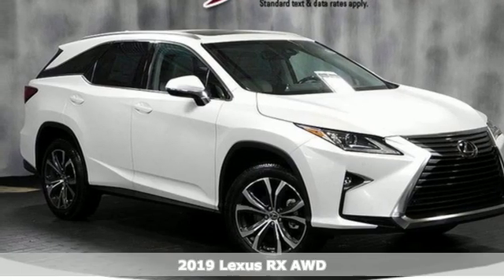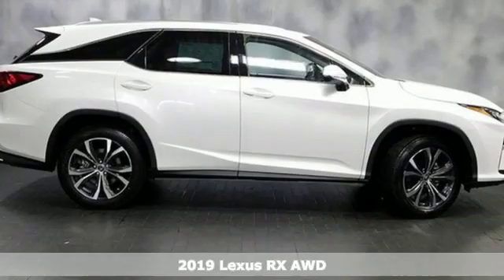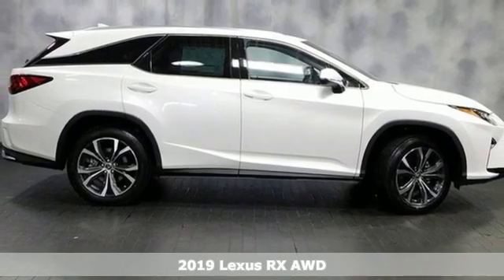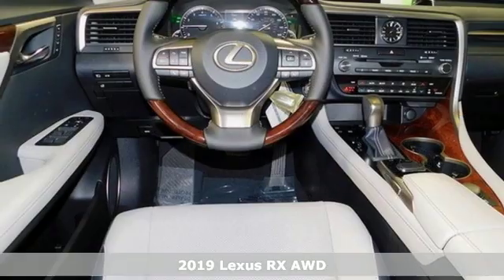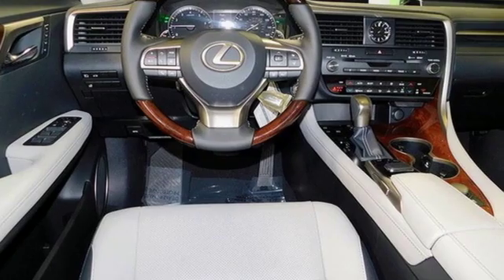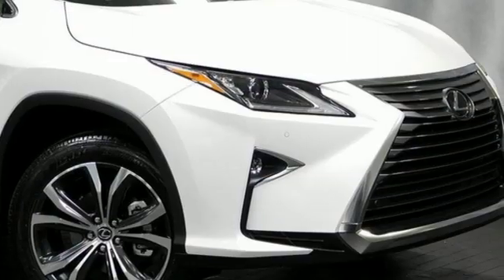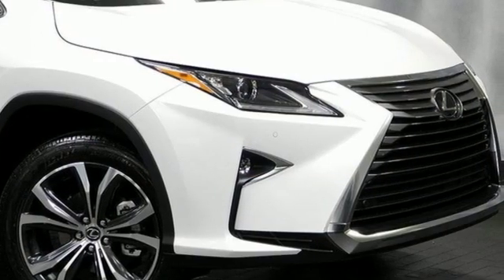New 2019 Lexus RX 350L Westmont IL Chicago, IL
Year: 2019
Make: Lexus
Model: RX 350L
Trim: Awd Navigation
Engine: 3.5L V6
Transmission: Automatic
Color: EMINENT WHITE PEARL
Interior: Stratus Gray
Stock #: X1796
VIN: JTJDZKCA5K2017291

Address:
470 E Ogden Ave